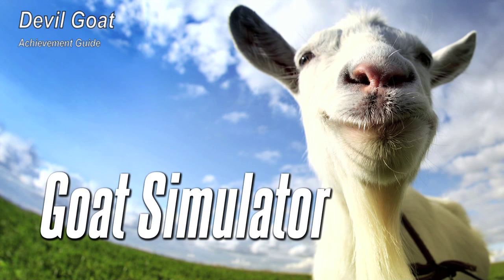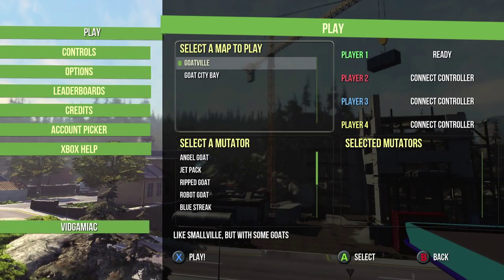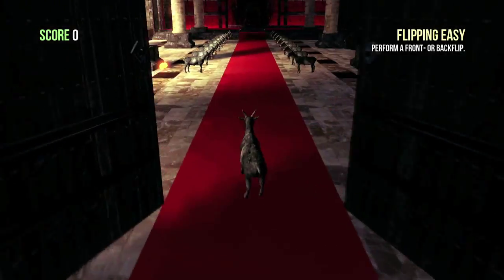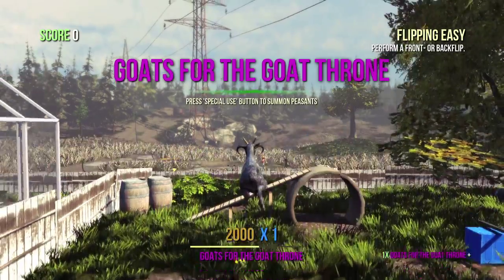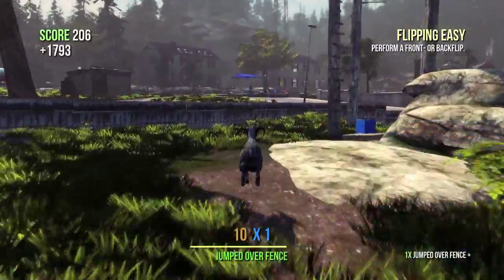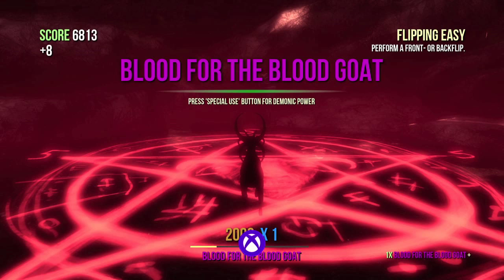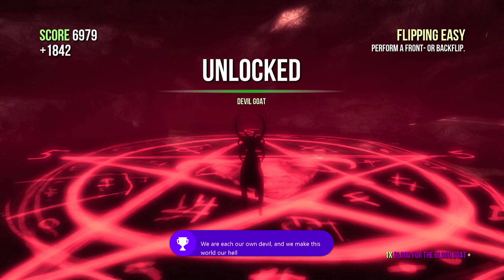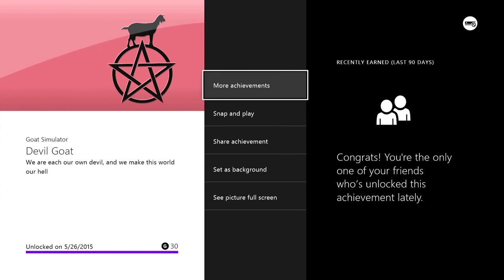Goat Simulator - Devil Goat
Devil Goat - We are each our own devil, and we make this world our hell.